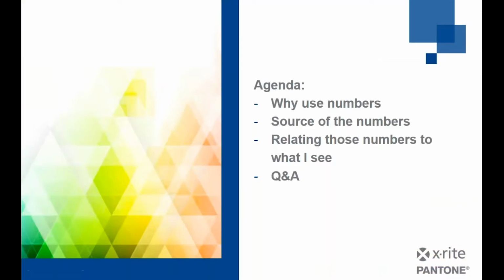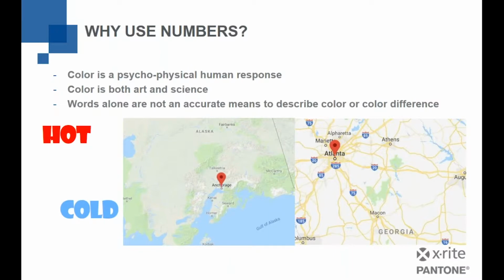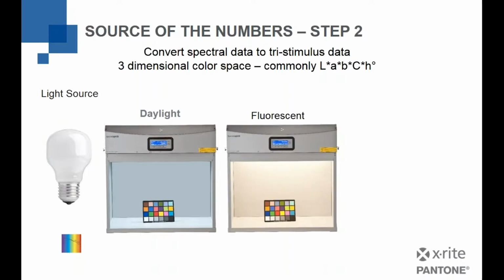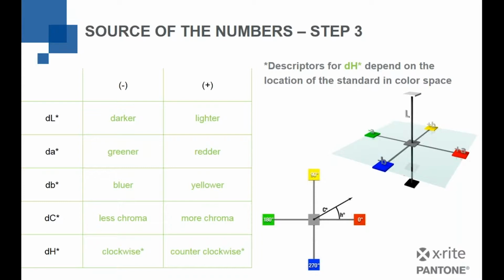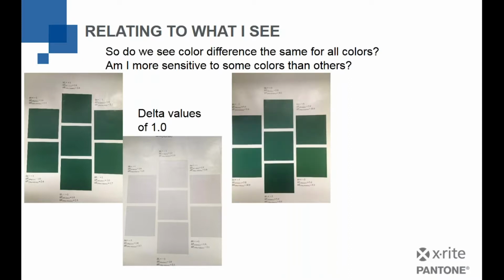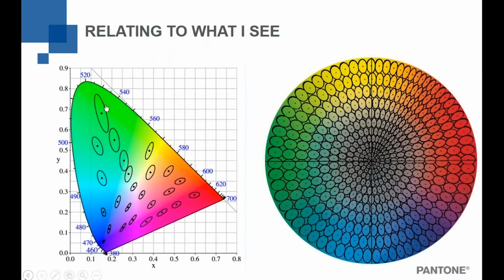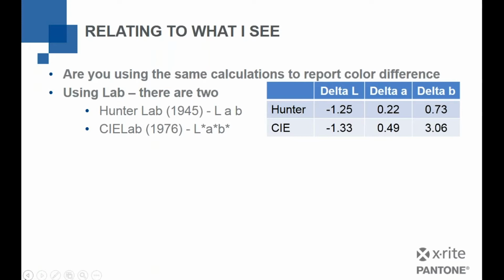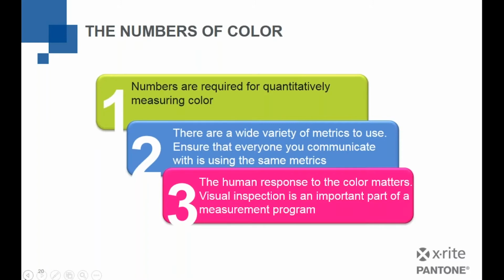The Numbers Behind the Measurement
Measuring color means using numbers to describe it. However, there are several ways to describe color. How do you know which way is better? Are they all the same? These answers, plus more, will be covered during this free webinar.